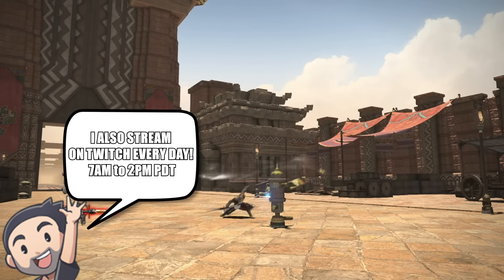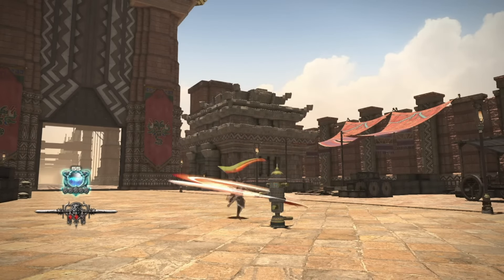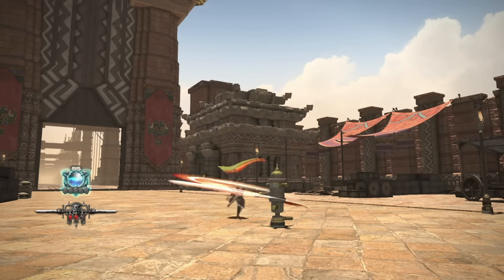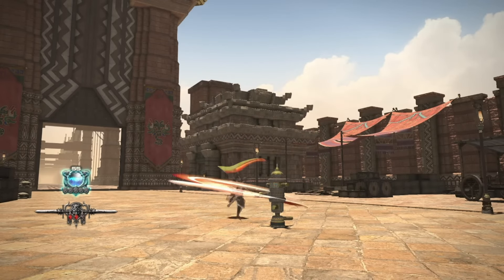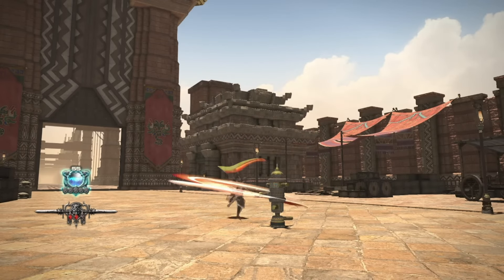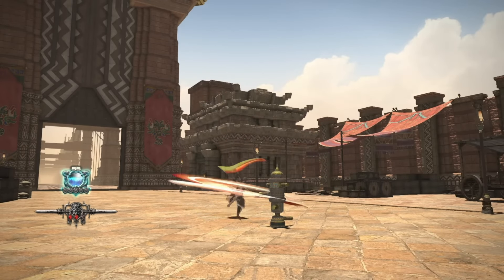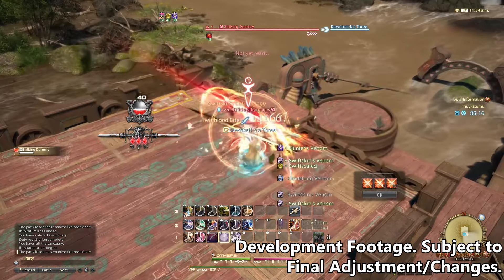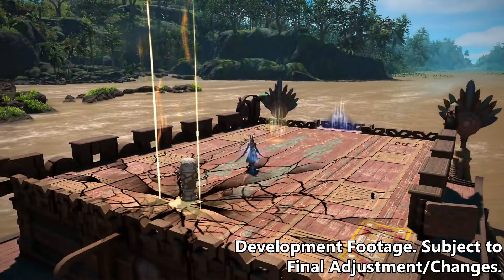COMPLETE Viper Job Breakdown from DAWNTRAIL Media Tour!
All content in this video is still in development and subject to change!

Check out the new Secretlab FFXIV Collection! Enjoy a comfy new chair and several lumbar pillows!